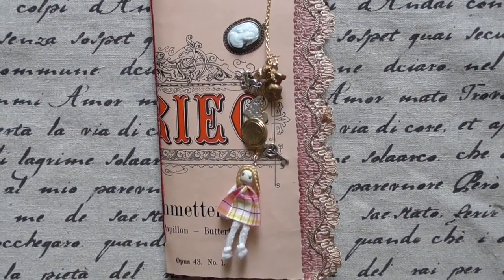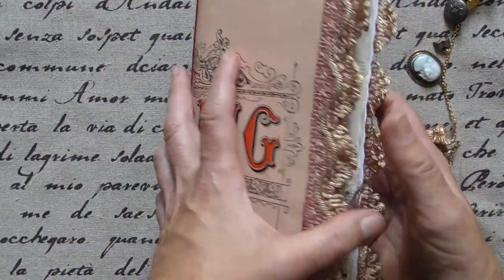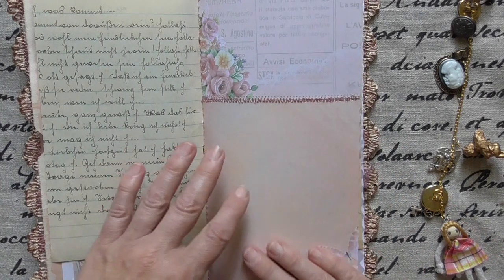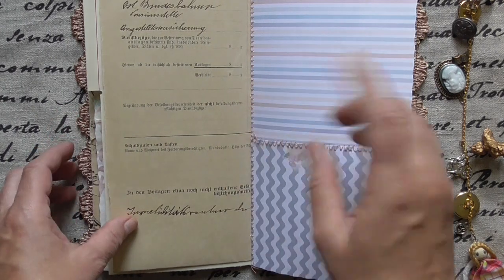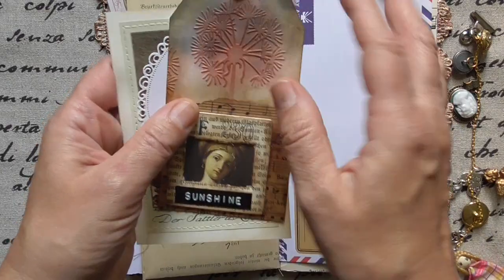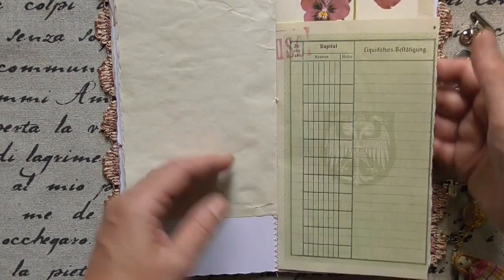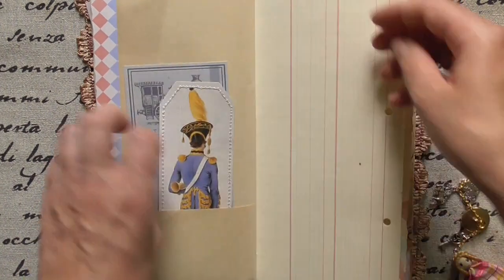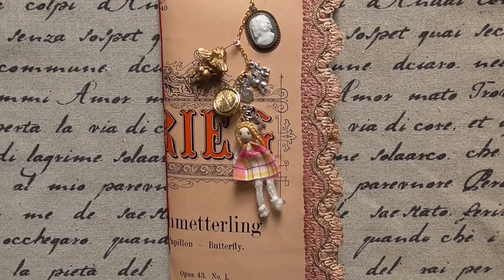Vintage Music Sheet Junk Journal (sold)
I have some of those gorgeous covers - why not giving them a new life? I sewed in some papers from Inloveartshop.com 6x6 paper pad "Love for ever". You can find the journal in my Etsy shop, mail to USA is open again!

Please find me on
Etsy AngelSJunk
Pinterest  AngelSJunk
Tumblr   leonidasoma